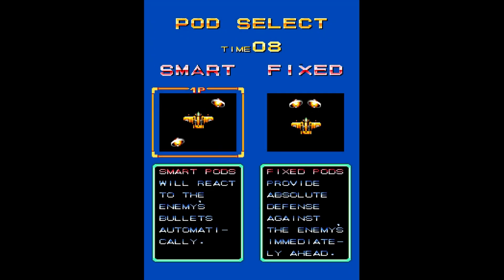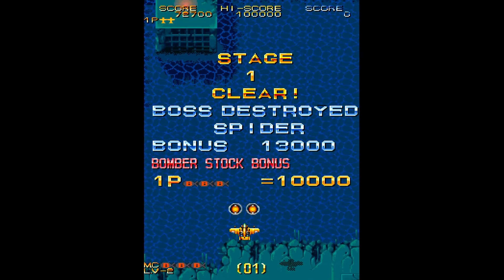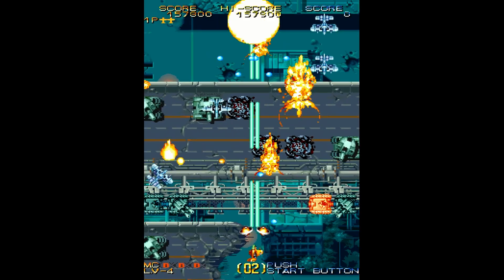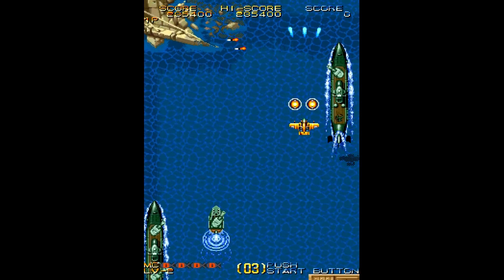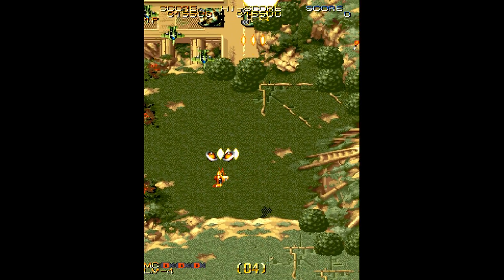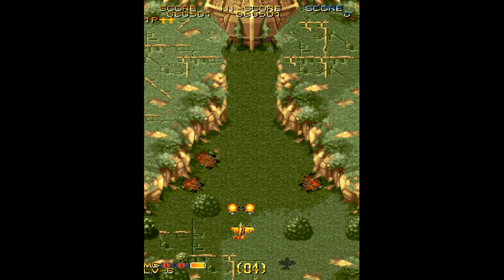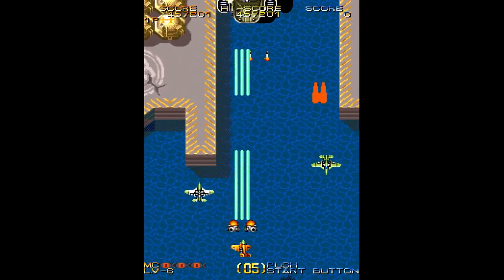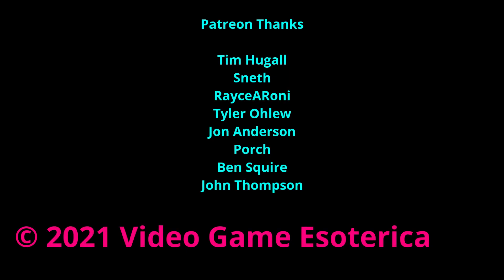Varth : Operation Thunderstorm - A Legit 10/10 Shmup! - Capcom CP Arcade System - CPSTRAVAGANZA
It should come as no surprise to anyone that I love arcade games and when you love arcade games...you love Capcom!

So I decided to do a video on EVERY SINGLE Capcom CP / CP System Dash / CPS II and CPS III game ever game. Because the Capcom CPS is retro gaming magic!

Obviously we start at the beginning with the Capcom CP System!  It's where Capcom really nailed it with arcade games.

Up next : Strider! Varth : Operation Thunderstorm. It may very well be my favorite shmup on the entire Capcom Play System. It's just a legit awesome vertical shoot em up! Nothing more to say!

I am playing these on the MiSTer FPGA with the Jotego core. It brings retro gaming into the modern era! Retrogaming on a modern FPGA!

VGE